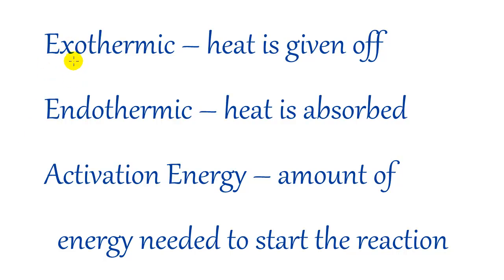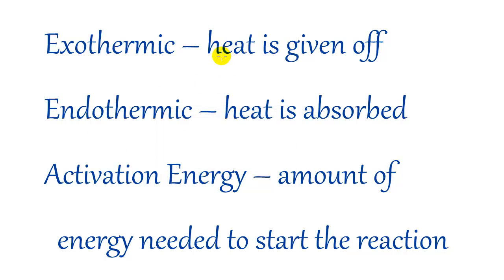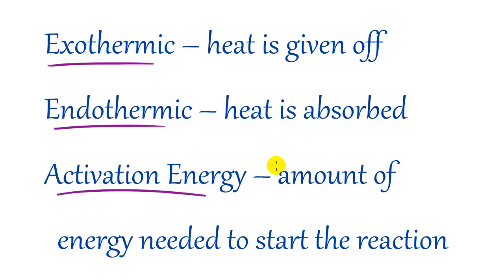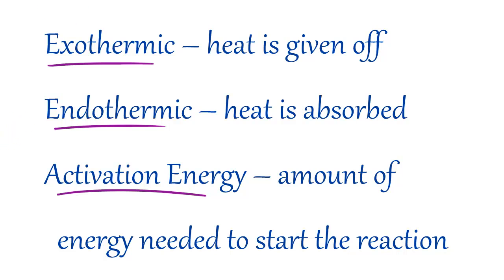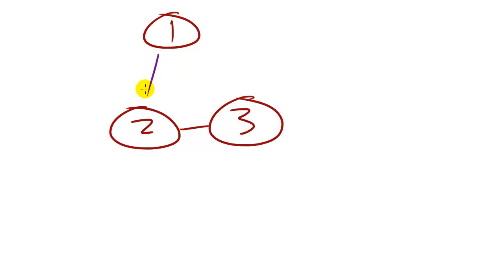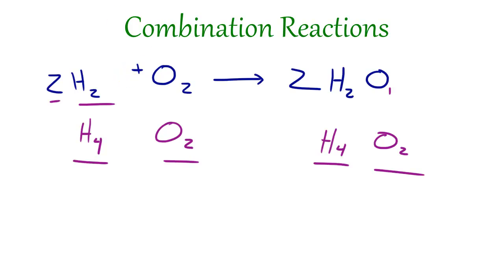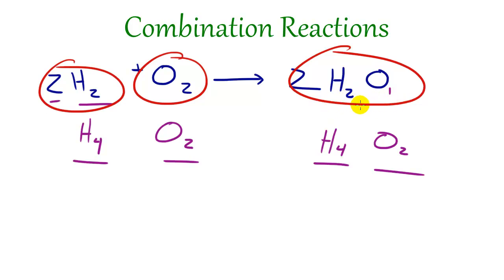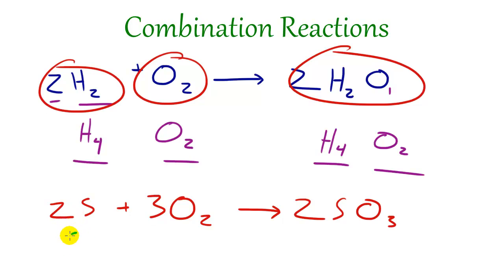Chemistry Lesson - 32 - Chemical Reactions